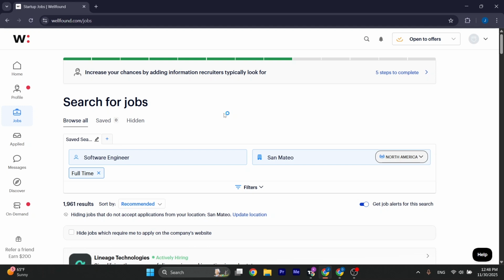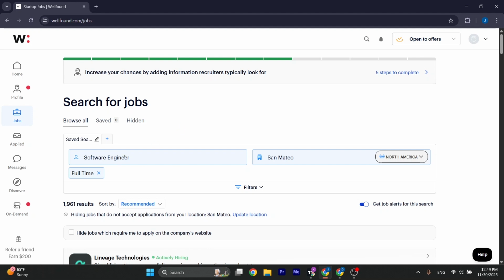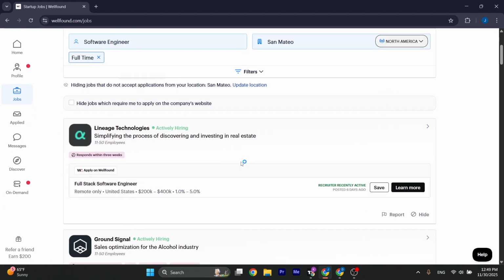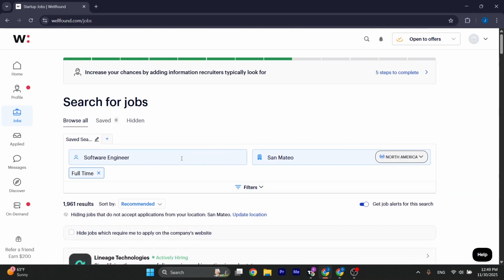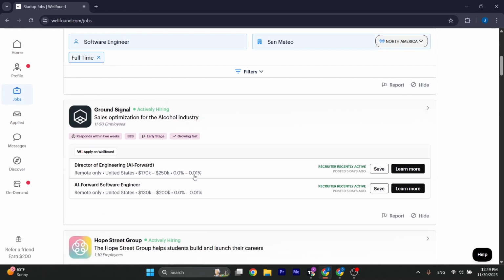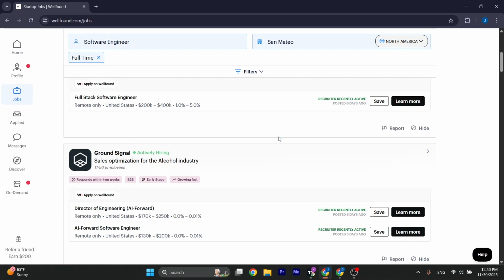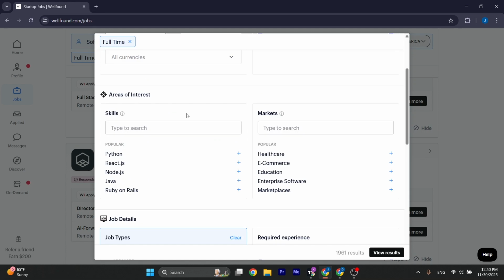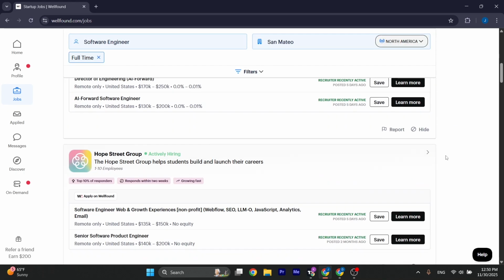How To Use AngelList Salary Tool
In today’s video, I’ll be showing you how to use the salary tool inside AngelList, now known as WellFound. Many users don’t realize that the salary feature is already built into the job search system, making it easy to explore pay ranges based on roles and locations. This tool is especially helpful if you’re comparing different positions or trying to understand what companies usually pay for your field.

When you enter a job title and a location inside the job section, WellFound will automatically display job recommendations along with salary ranges. These ranges can vary depending on the specific job role you choose and the area you’re targeting. This makes the tool incredibly valuable for gathering real-world salary insights before applying.

If you experiment with the same job title but change the location—or even switch to remote jobs—you’ll instantly notice differences in the salary figures. This helps you understand how pay changes across regions and which markets may offer better compensation. You can simply open the listings that match your interest and view their salary ranges in detail.

WellFound also provides a salary filter to refine your search further. By opening the filters tab, you can set a minimum and maximum salary range. This is optional, but it’s useful if you want to focus only on jobs that meet your expected pay level. Setting a minimum salary ensures the platform shows roles that match your financial goals.

That’s everything you need to know about using the salary tool inside AngelList or WellFound. Your support really helps the chann